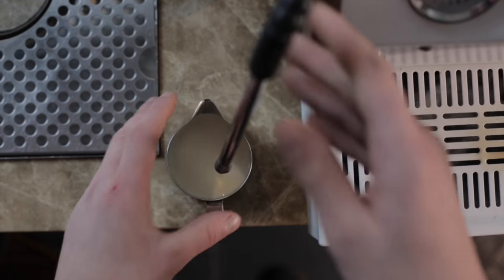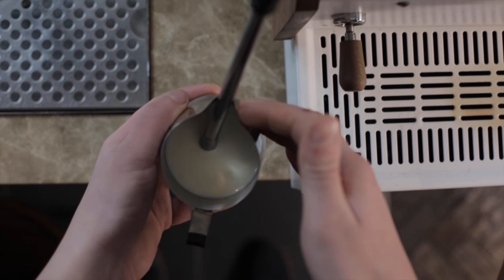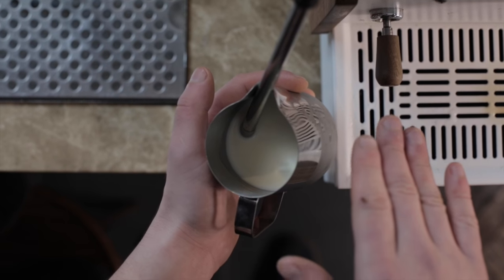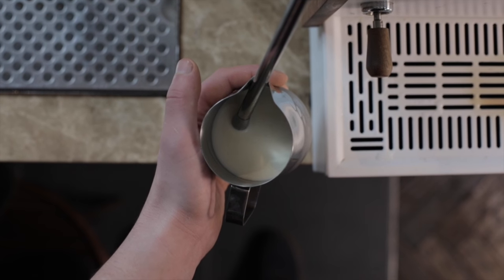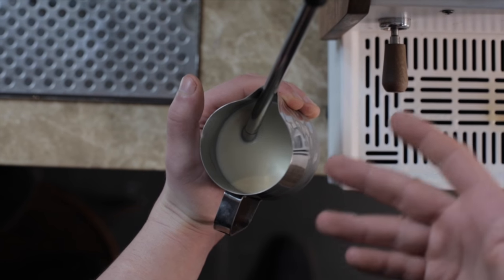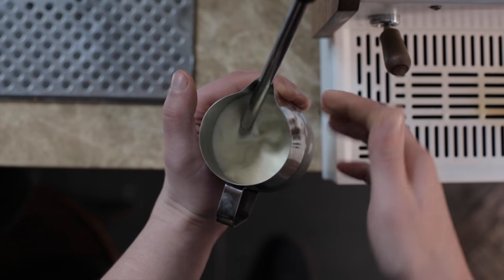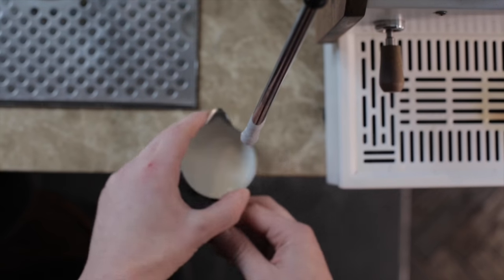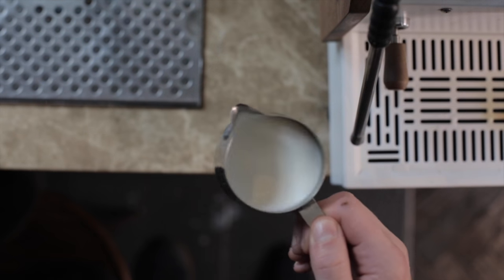Espresso Yourself with Ben Morrow - Learn how to make perfectly textured milk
2016 Australian Pura Latte Art Champion Ben Morrow takes us back to basics to learn how to create perfectly steamed milk.